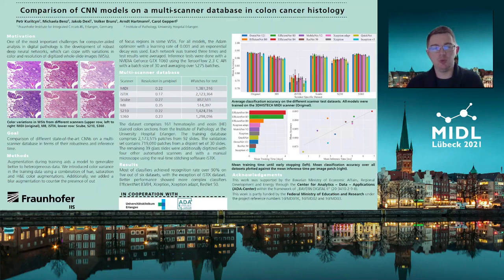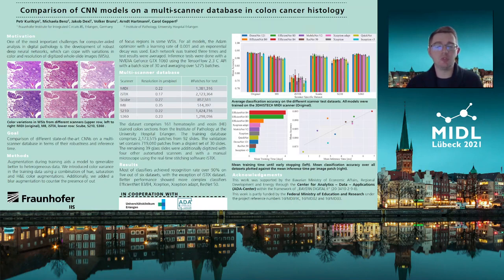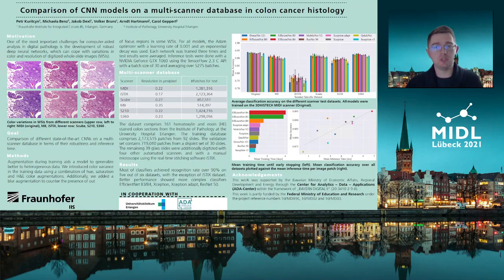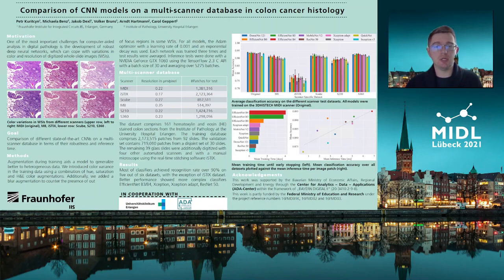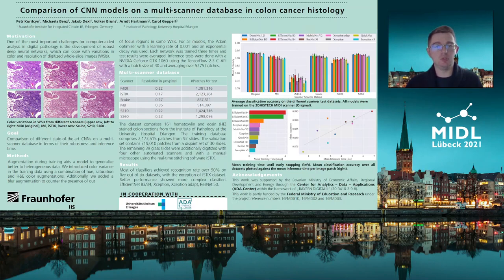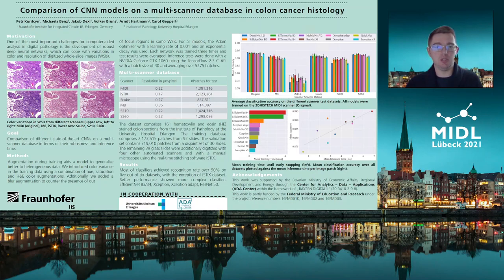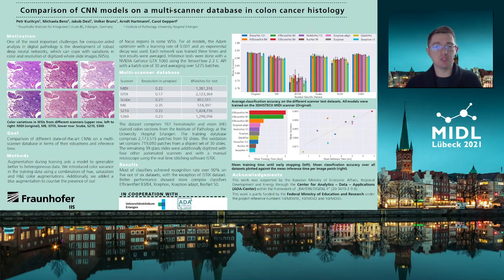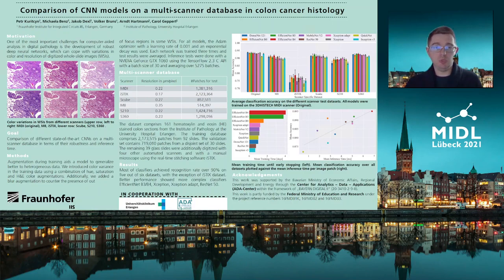MIDL 2021, B2, Kuritcyn et. al., Short Oral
B2 - Comparison of CNN models on a multi-scanner database in colon cancer histology

Petr Kuritcyn, Michaela Benz, Jakob Dexl, Volker Bruns, Arndt Hartmann, Carol Geppert

Abstract: One of the most important challenges for computer-aided analysis in digital pathology is the development of robust deep neural networks, which can cope with variations in color and resolution of digitized whole-slide images (WSIs). It has been shown that color augmentation during training is a useful method to aid a model generalize better to heterogeneous data. In this work, we compare state of the art models EfficientNet, Xception, Inception, ResNet, DenseNet, MobileNet and QuickNet on a multi-scanner database comprising slides each digitized with six different scanners. All of the networks are trained with data of only one scanner applying a combination of color and blur augmentation techniques. All models show similar tendencies across the different scanner databases but differ in the overall classification accuracy. Differences in training and inference time, however, are more pronounced: on a mid-range GPU, the inference time of the fastest model (QuickNet) is 13 times faster than the slowest one (EfficientNet B4). There is also a trade-off between speed and accuracy, the slower networks are more stable across different scanners and show the overall best performance. A good compromise between quality and inference time is achieved by EfficientNet B0."